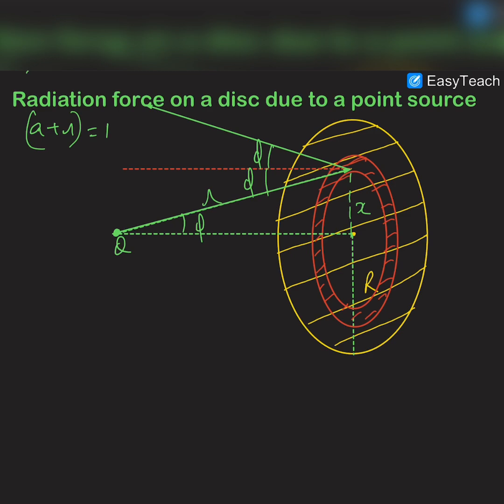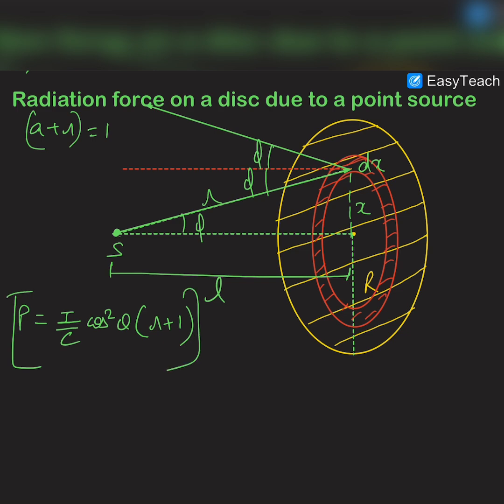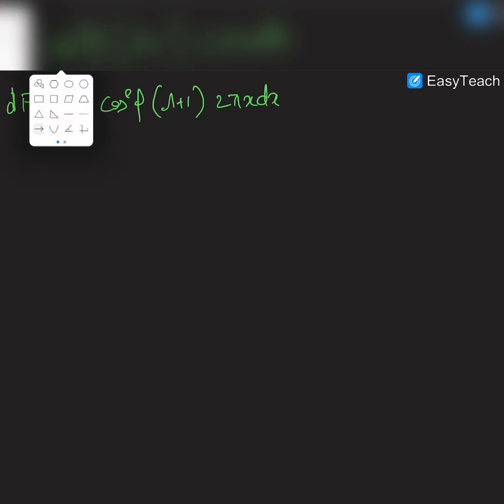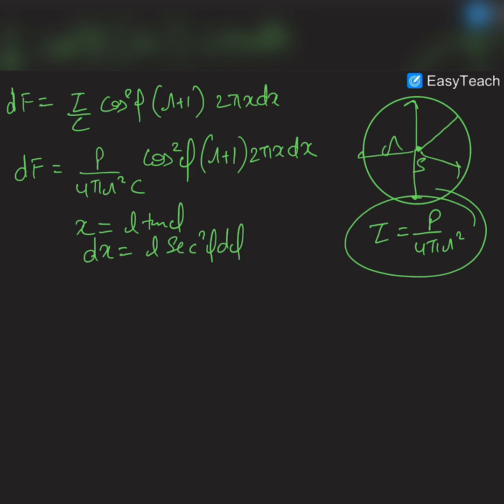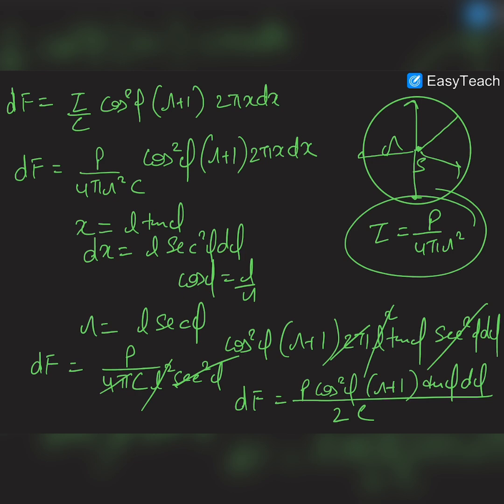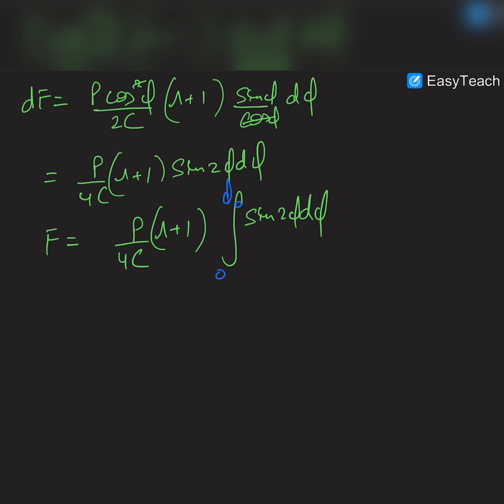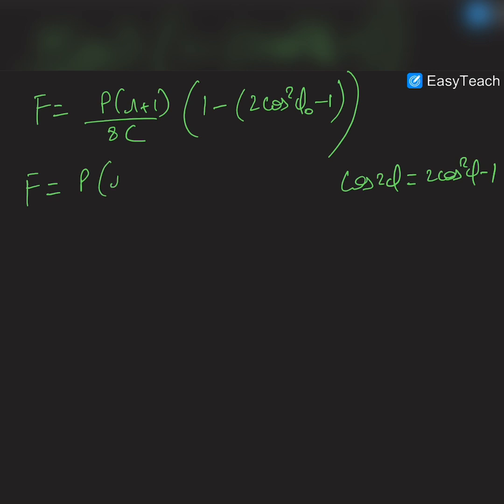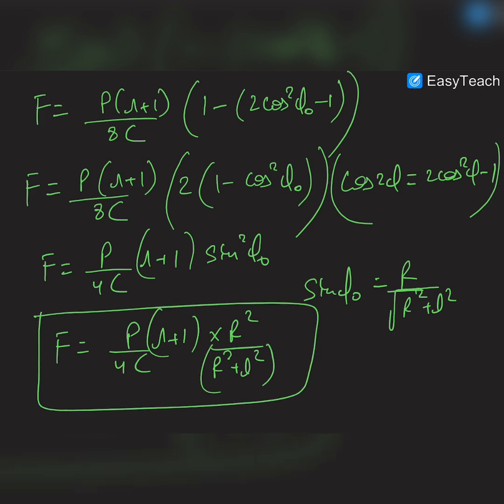Radiation force on a disc | Radiations emitted by a point source | JEE | Olympiad